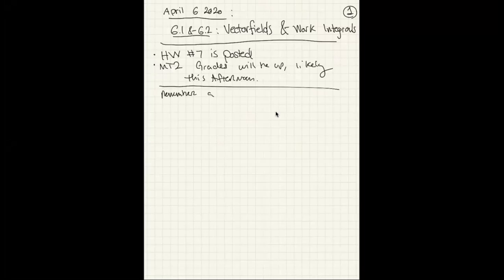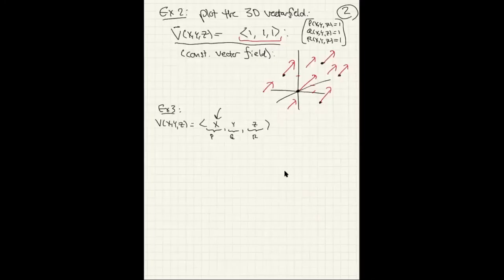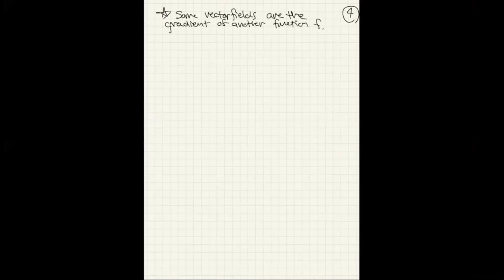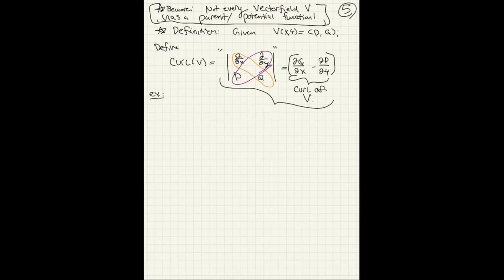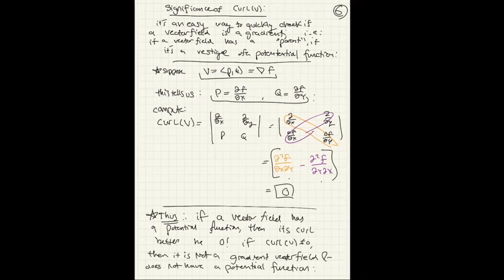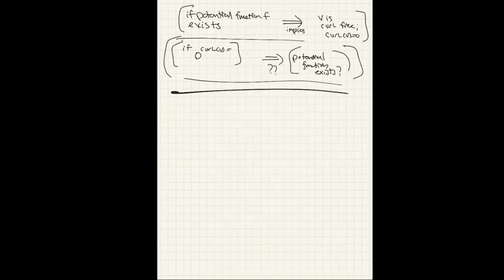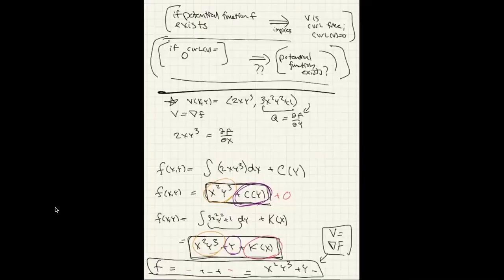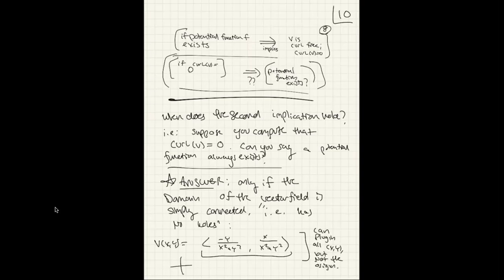Vector Fields (04/06/2020)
Rice University online course material: Math 212 Spring 2020 Digiosia 9am section.

We discuss vector fields in two and three space. We discuss conservative vector fields, curl, and potential functions.